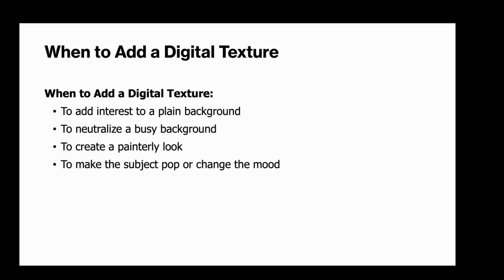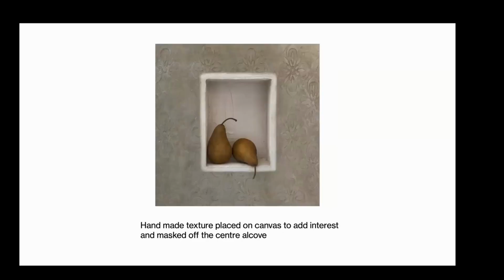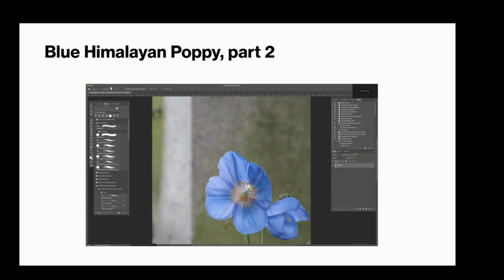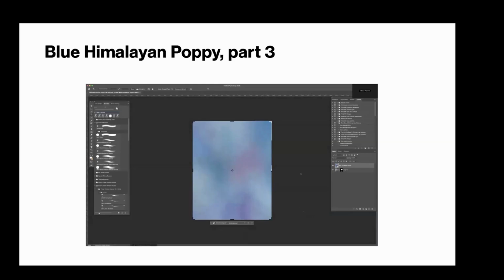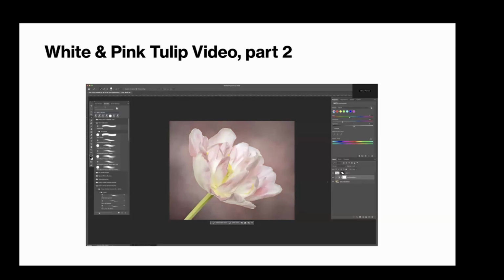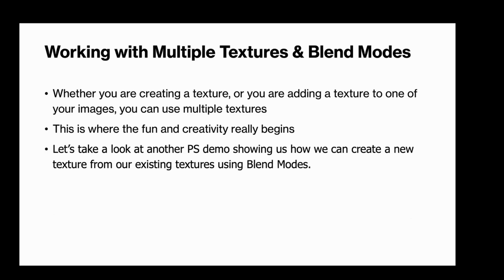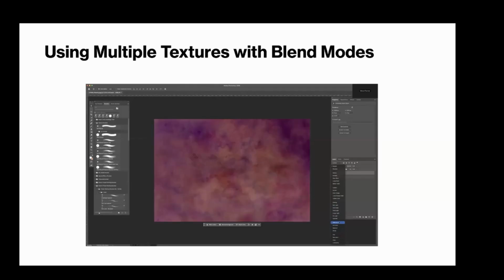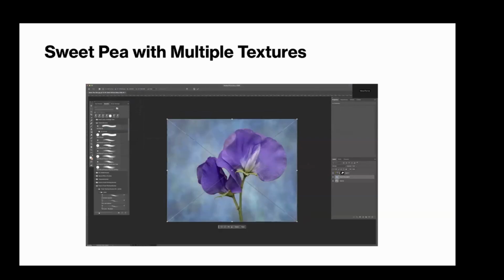OCC March 24, 2026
Moira Fenner explains how to use Textures in your Photography